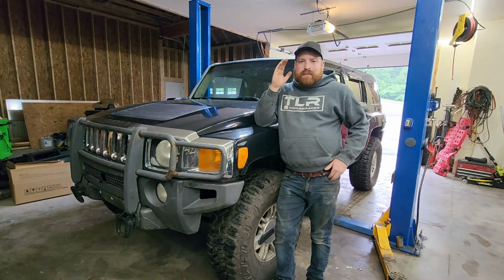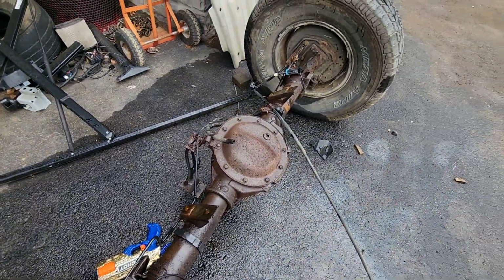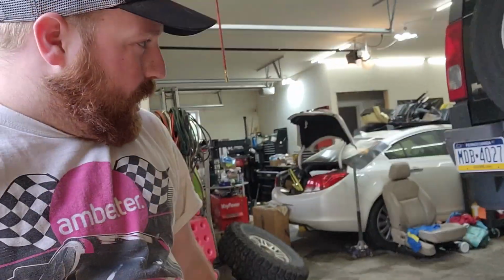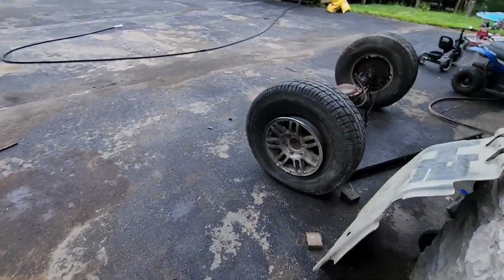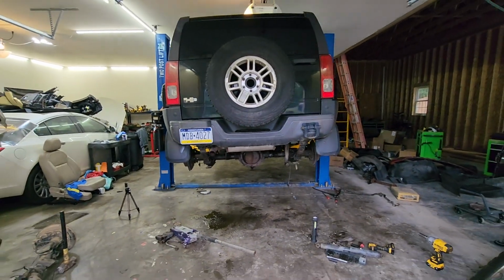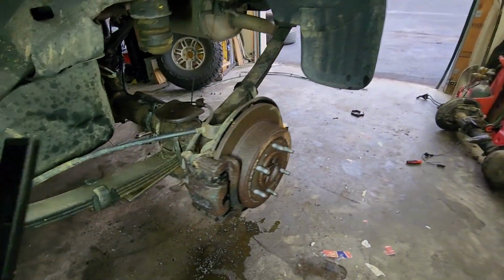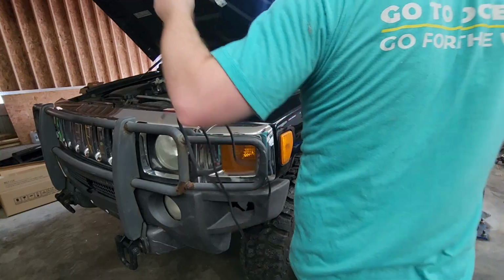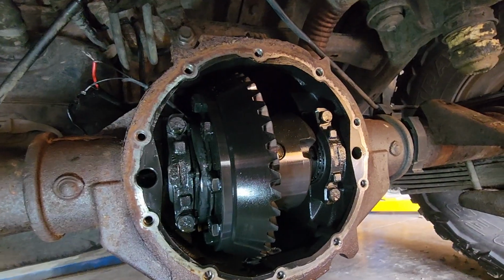The Ultimate Upgrade For The H3!